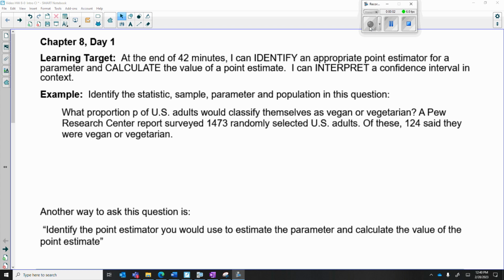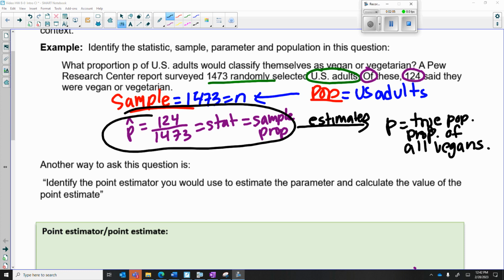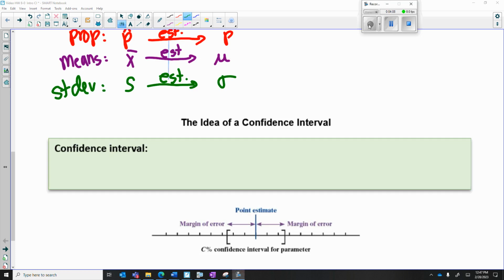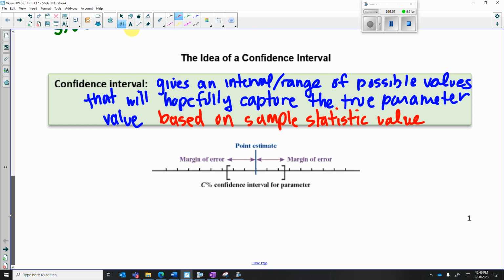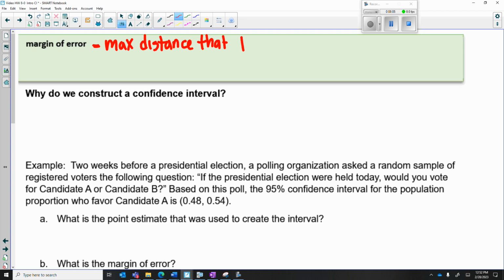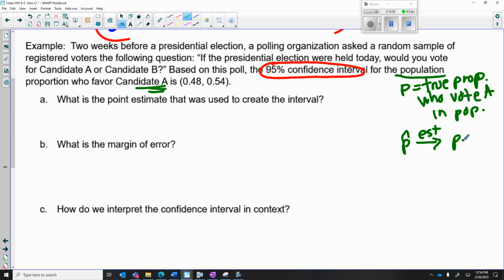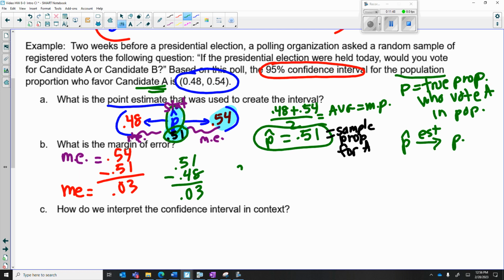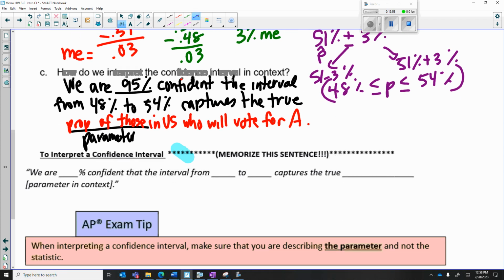HW 8-0 intro CI video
I introduce the concept of a confidence interval, a point estimate and a margin of error